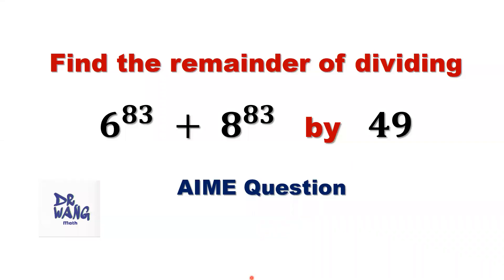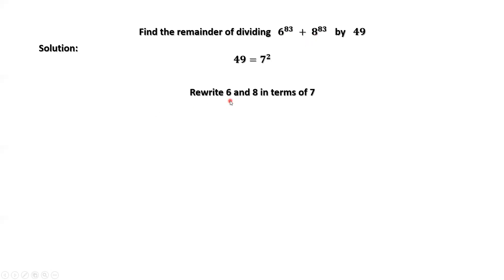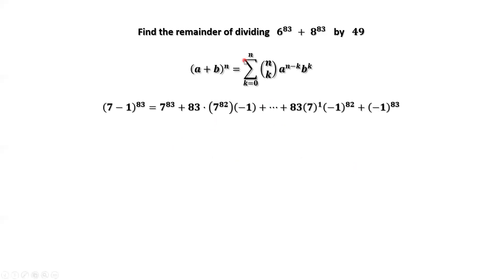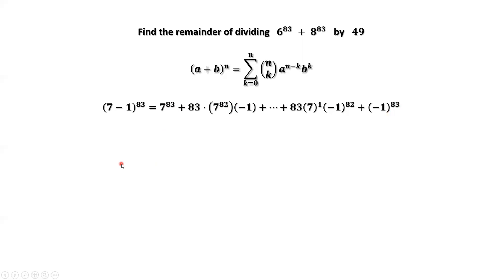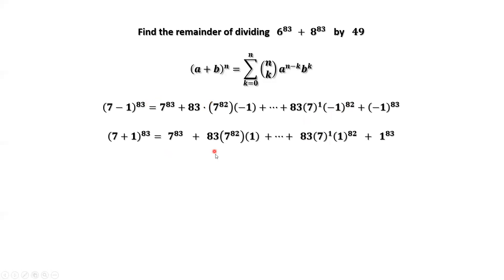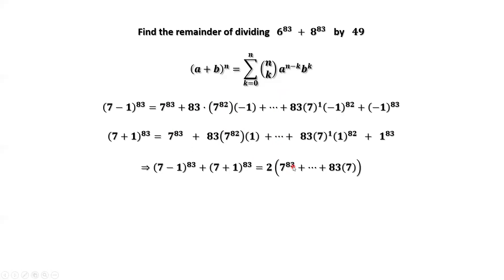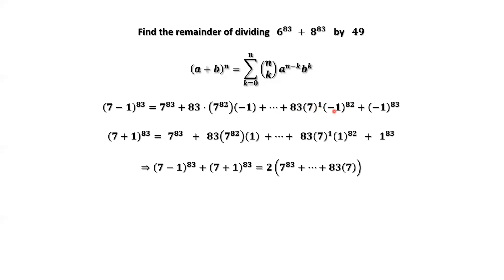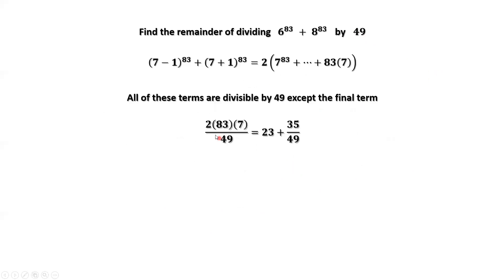How to find the remainder of 6^83+8^83 divided by 49? American Invitational Mathematics Examination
This is an American Invitational Mathematics Examination (AIME) question. We use the binomial theorem to simplify the problem and then find the remainder of the given number divided by 49.